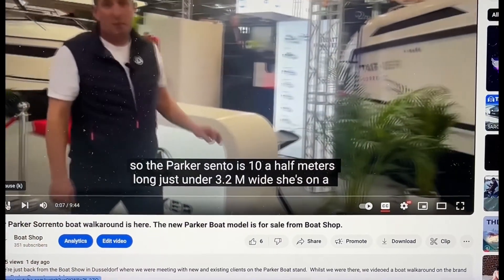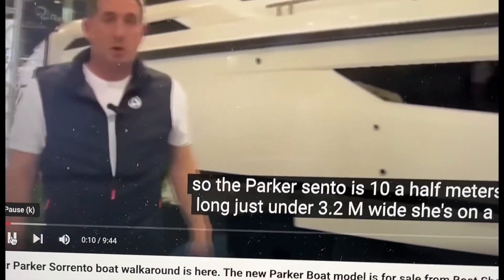When you feel the need for speed, call Bespoke Telecoms to solve your connectivity problems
Come with us behind the scenes at Boat Shop!  Today was a wow moment when we achieved download speeds here in Chichester Marina of 407 and upload speeds of 273.

You wanted more boat walkaround videos and now we can deliver against that promise.  Thanks to Nigel and his team at Bespoke Telecoms for understanding what we wanted to achieve, providing an efficient solution in rapid time and installing on the day we moved into our new unit in Chichester Marina.

If you spotted the brand new Parker Sorrento on our YouTube channel and would like to discover more, take a look at the listing on our boat sales website